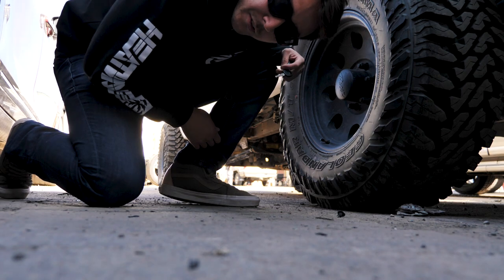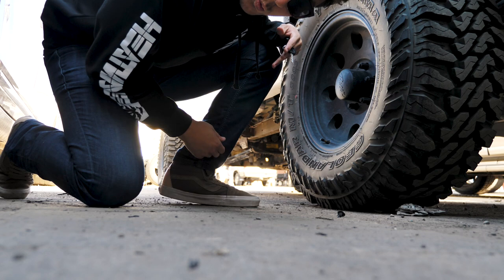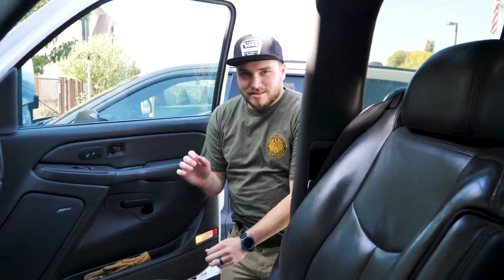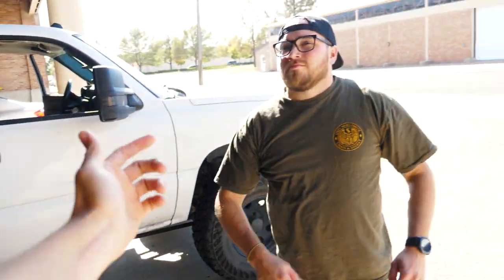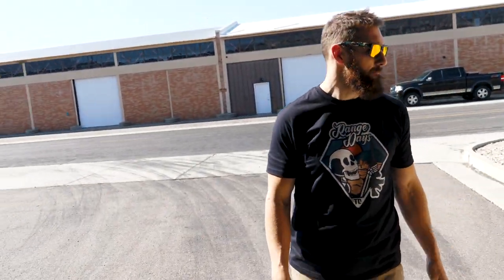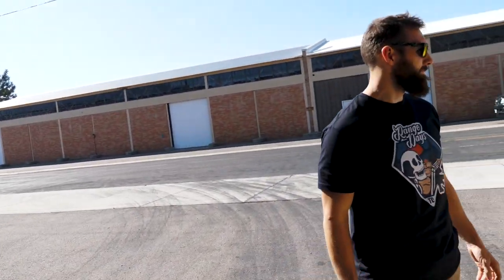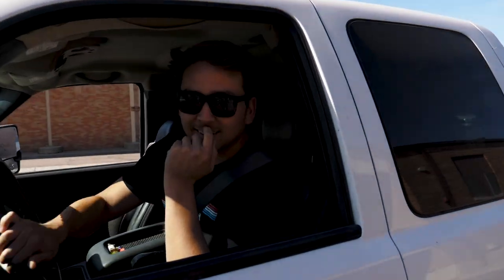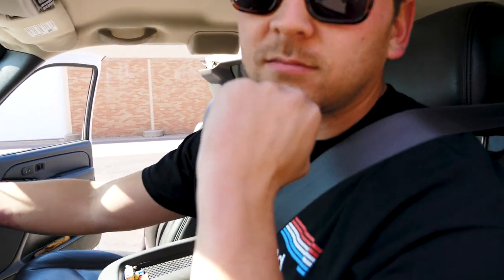Built LS Motor Running Open Headers // 2004 Chevy Silverado Build PT 6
Before the rest of the exhaust goes on my truck I thought Id take it out on the town and get you guys some footage of it in its current form. Open headers are TOO LOUD!! It definitely isnt going to stay like this for too long. It is a 5.3L V8 that currently has a stage 4 Texas Speed cam, push rods, valve springs, and long tube headers; as well as a Roadrunner Converters torque converter,